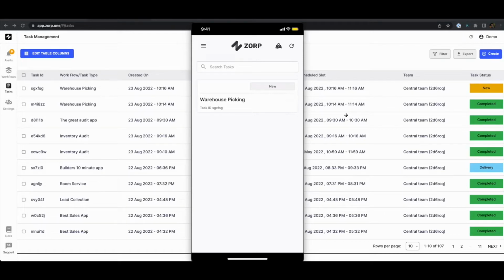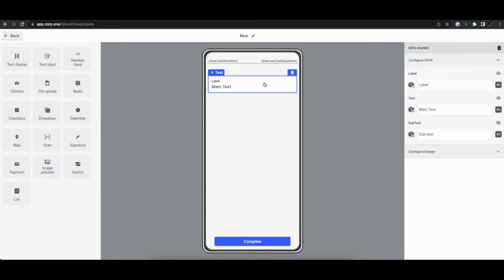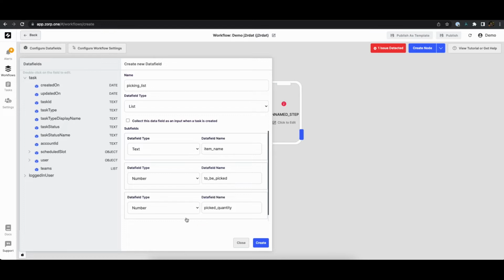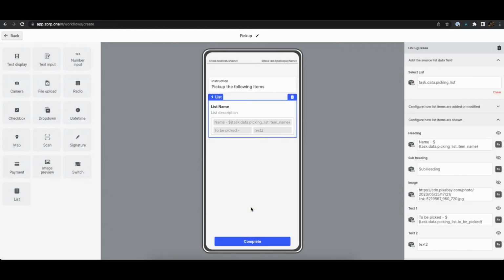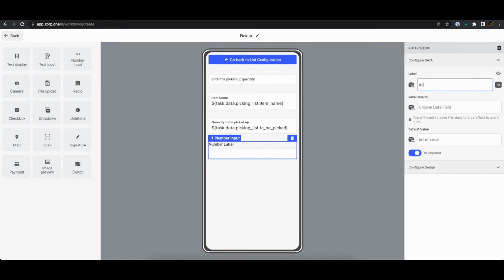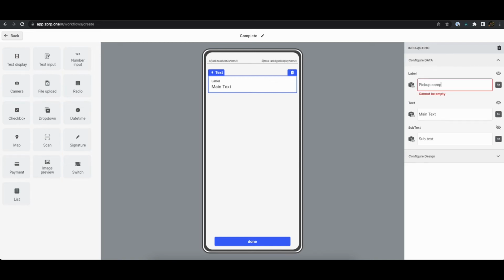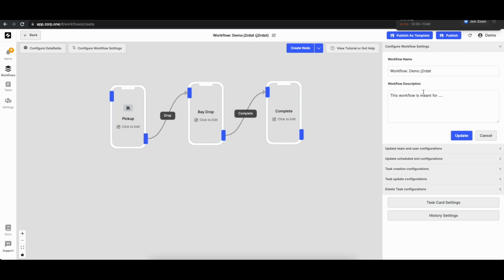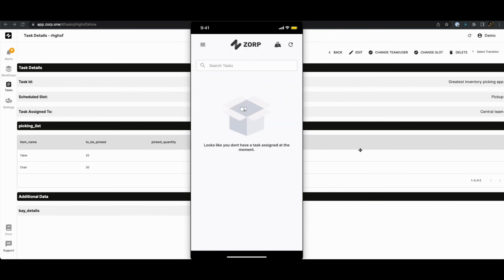Automate your warehouse picking process in minutes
How to improve the efficiency of your picking process by 70%? Build powerful android and iOS apps for your warehouse picking process using Zorp in minutes.

You can use this app for your warehouse, dark stores for quick delivery services, and dark kitchens.